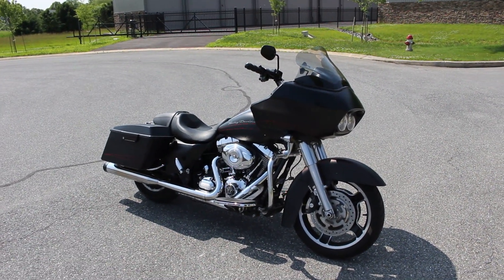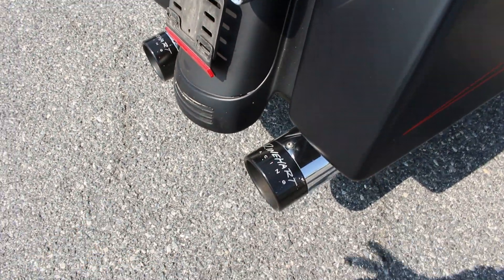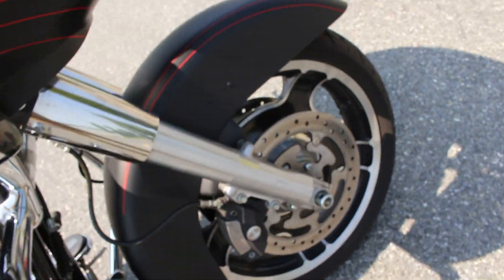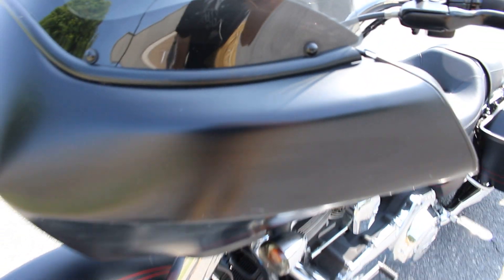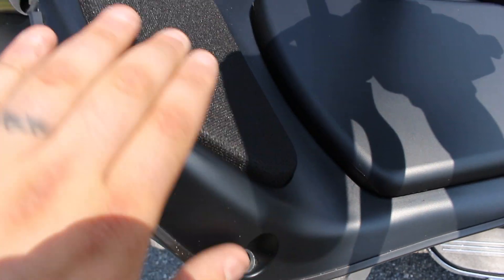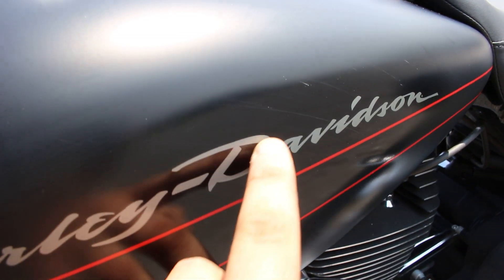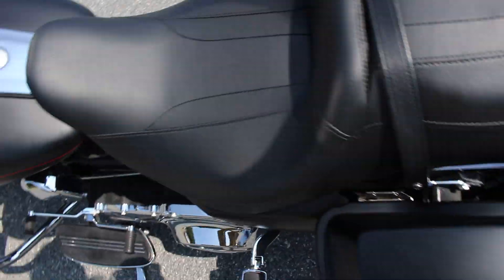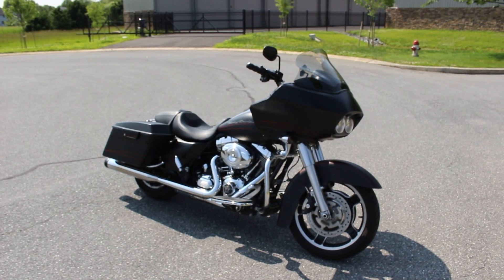2013 Harley-Davidson Road Glide